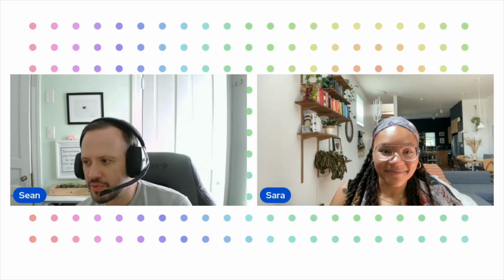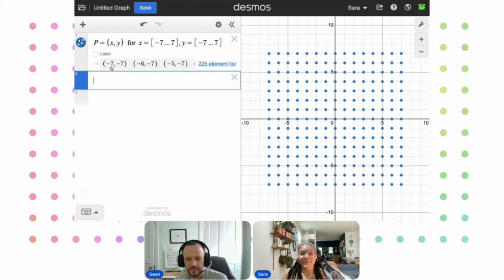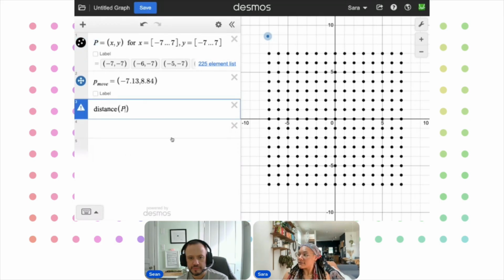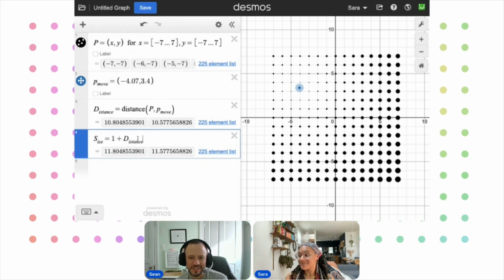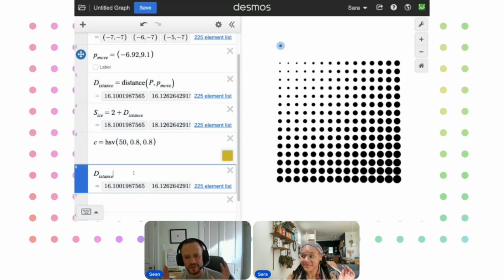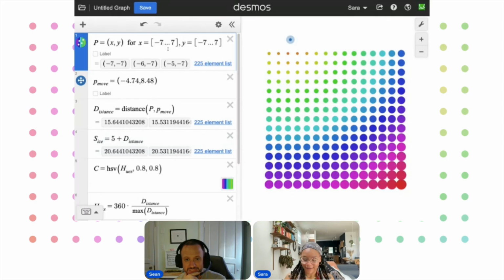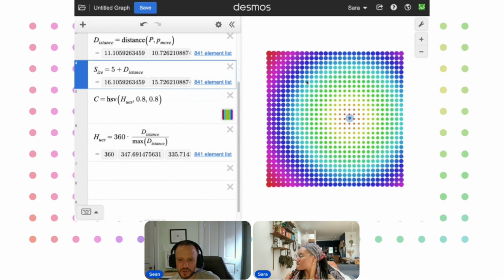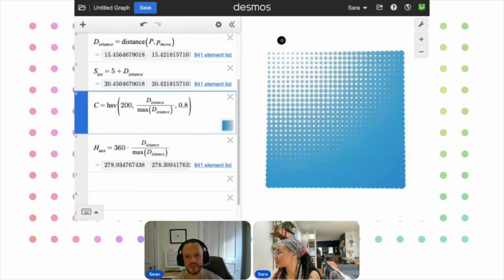Creating an interactive rainbow of points in Desmos, Episode 2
Graph Time with Sara and Sean: Episode 2
Sara and Sean play with math and show how they can control a grid of colorful points using Desmos.  Learn about colors, lists, grids of points and find some joy along the way.